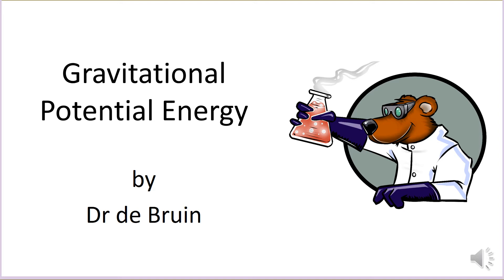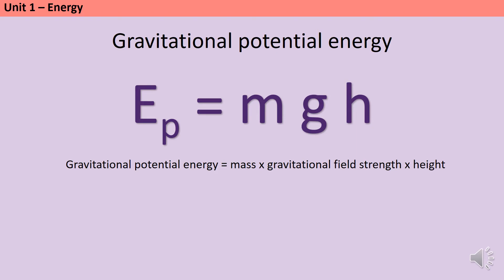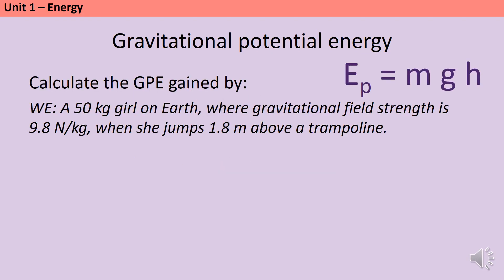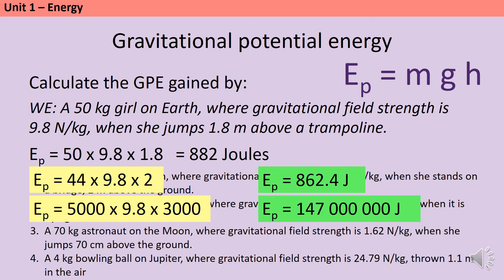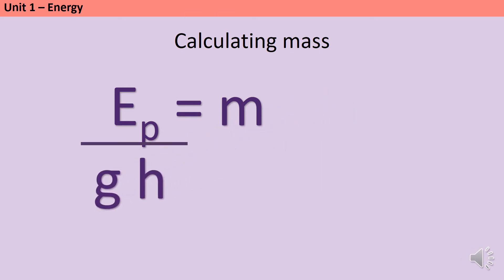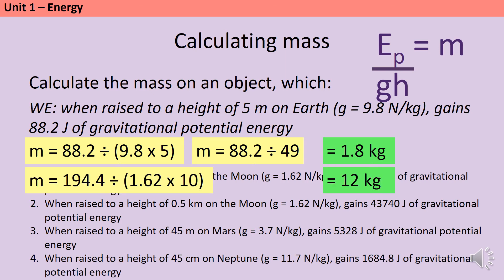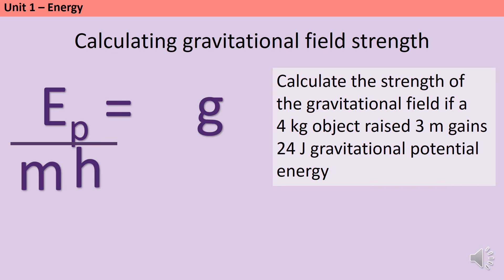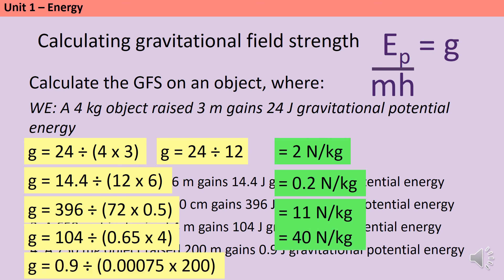Gravitational Potential Energy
A revision video for students studying AQA GCSE Combined Science (8464) or AQA GCSE Physics (8463) looking at Gravitational Potential Energy (GPE). You probably know what GPE is, but this video focuses on how to calculate GPE and how to use the GPE equation to also calculate mass, height and gravitational field strength.

See specification part: 1.1.2 Changes in energy